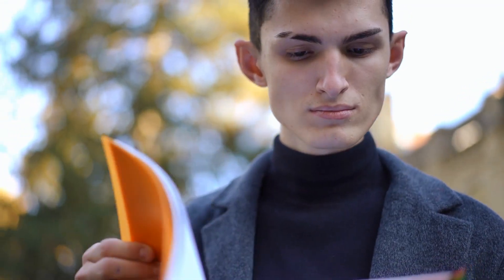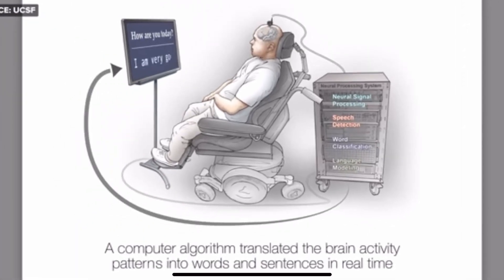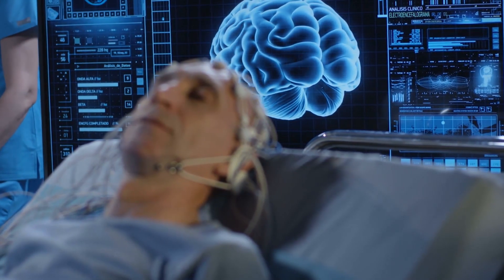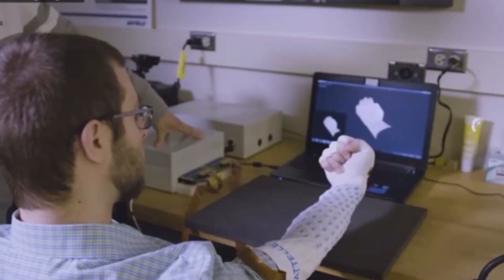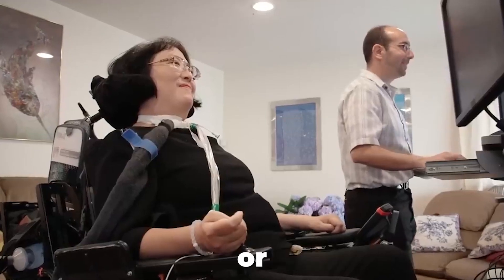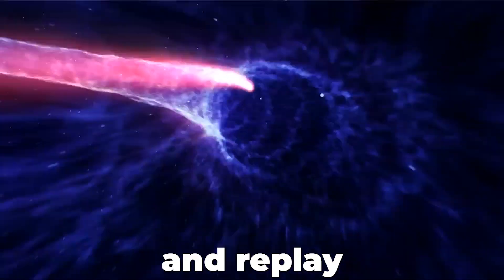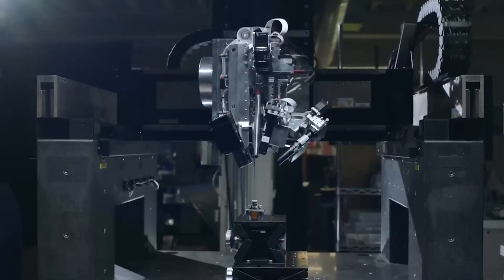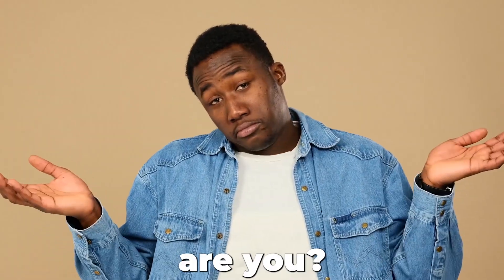NEURALINK UPDATE 2023: What you need to Know Before it’s too Late!"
Get ready to witness a groundbreaking technological marvel set to revolutionize how we think and interact with the world! In this video, we delve into the incredible world of Elon Musk's latest creation: the Brain Chip. Discover how this ultimate upgrade has the potential to catapult human intelligence to unprecedented levels, making us 1000x smarter! Join us as we explore the mind-boggling possibilities of this brain-computer interface, the ethical implications it raises, and its profound impact on the future of humanity. Don't miss out on this awe-inspiring journey into the realm of cutting-edge technology and prepare to have your mind blown! Welcome to the future of intelligence - let's upgrade together

Machinelearning G